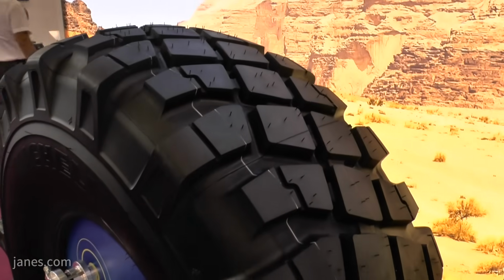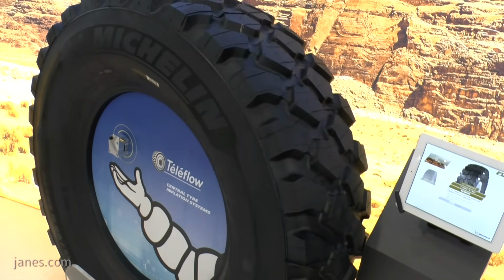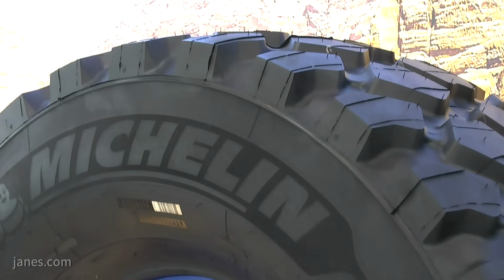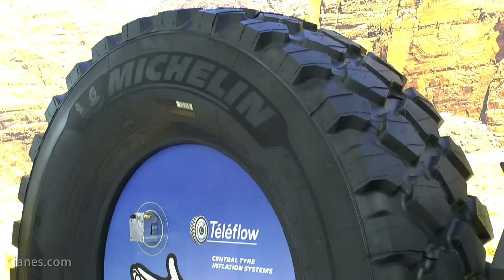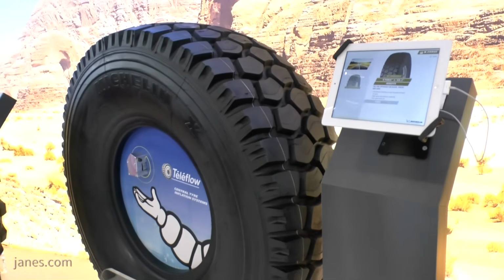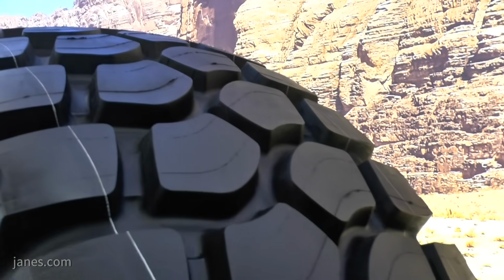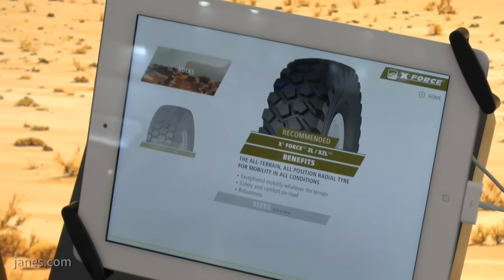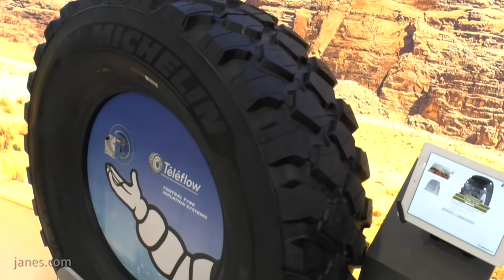Eurosatory 2018: MICHELIN presents its latest military tyres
Shaun Connors, Jane's talks to Steve Taylor, sales manager at MICHELIN about their latest military tyres.